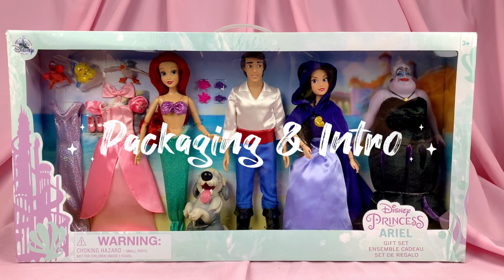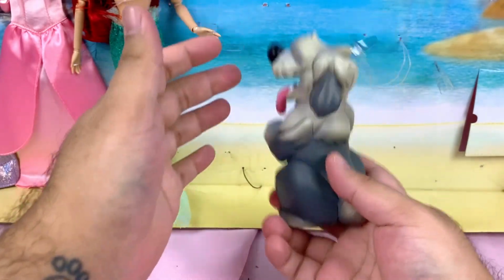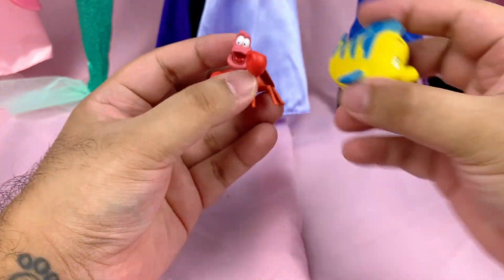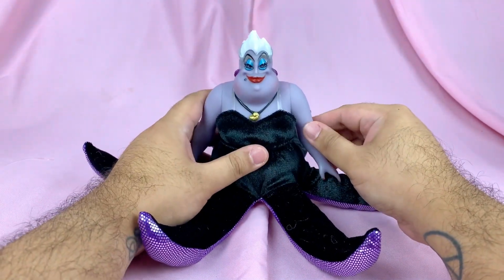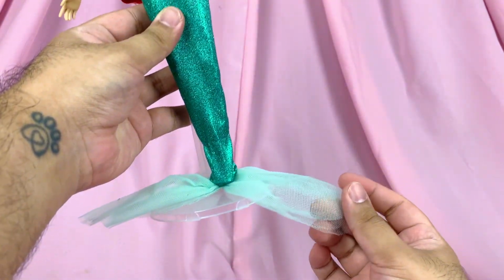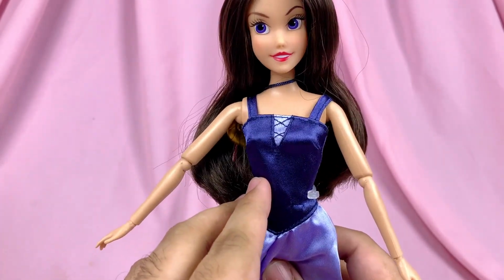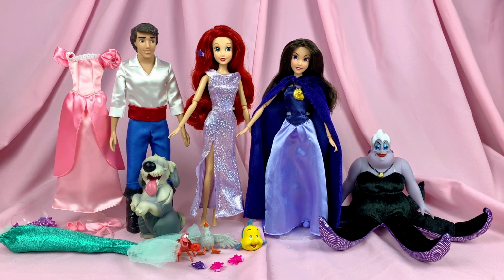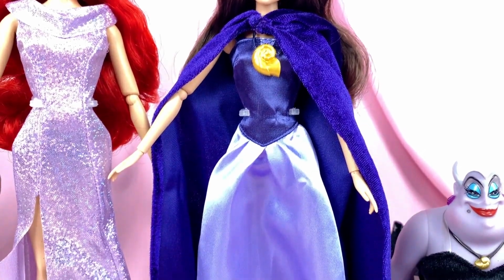THE LITTLE MERMAID Deluxe Doll Set (2022) with VANESSA Doll - REVIEW & UNBOXING | Disney Store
Burmese Language Content on Facebook 🇲🇲

A detailed out-of-box review and unboxing of the shopDisney The Little Mermaid Deluxe Doll Gift Set including a new classic Vanessa doll.

Chapters:
Intro: 0:00 - 0:29
The Packaging: 0:29 - 1:50
The Unboxing: 1:50 - 3:25
Overview: 3:25 - 3:48
Animal Friends: 3:48 - 5:39
Accessories: 5:39 - 7:17
The Dolls: 7:17 - 13:04
Dress Up: 13:04 - 14:15
Breakdown: 14:15 - 15:29
Suggestions: 15:29 - 16:32
Final Thoughts & Outro: 16:32 - 17:47

ABOUT ME:

I’m Chaymie, a toy nerd in Yangon, Myanmar with a limitless passion for toys, creativity, photography, pop culture, writing stories, and creating content.

My story started back in 2013 in Singapore when I first launched an Instagram account to share photographs of my toys and then my YouTube channel in 2014.

Now my Instagram stands at 21K followers and my YouTube channel at 42K subscribers.
I hope to continue doing the passion I love - TOYS!

I collect from playline to high-end adult collector toys, dolls, and action figures from Disney, Mattel, HotToys, DC, and Marvel.